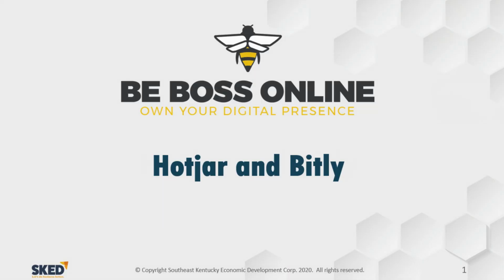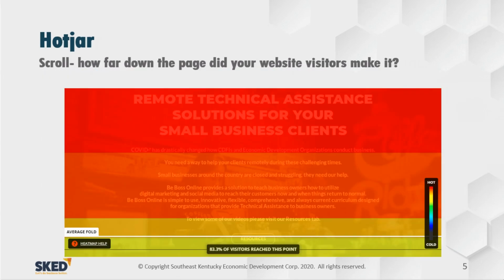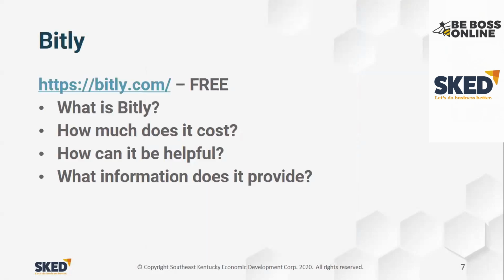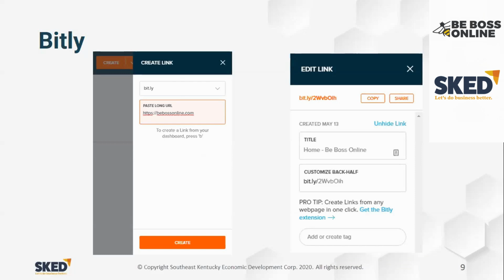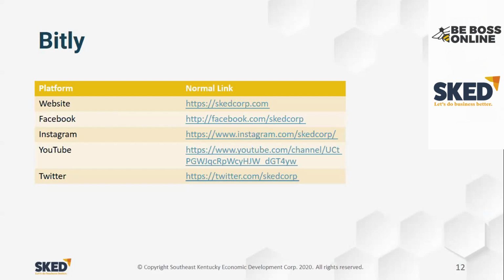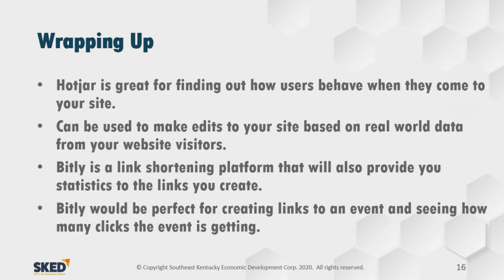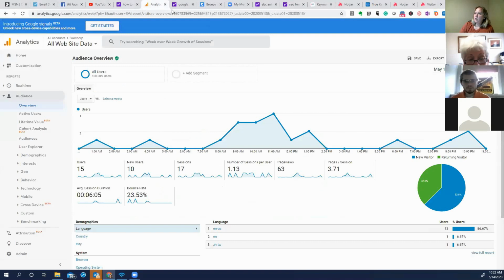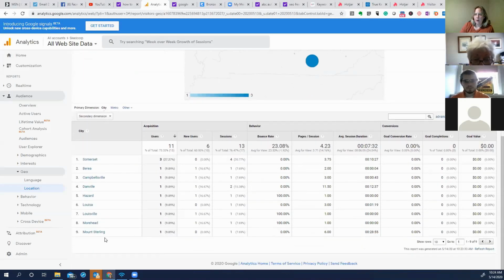Coffee Talk Bitly Hotjar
Coffee Talk with Sked and Be Boss Online discusses two free tools you can use to better understand how visitors are interacting with your website and links.  We will look at Hotjar and Bitly.